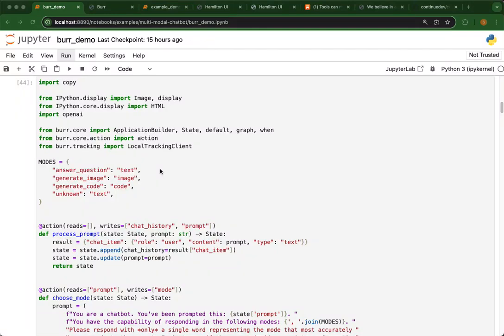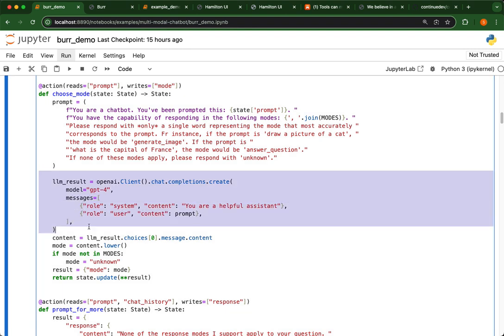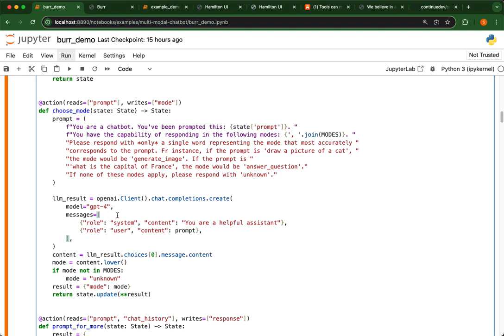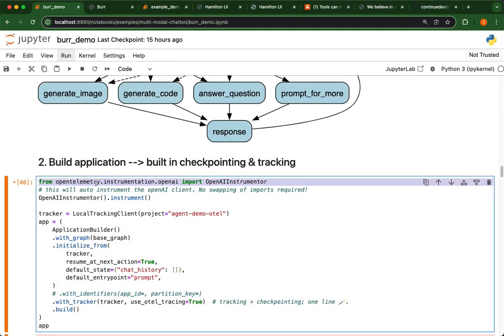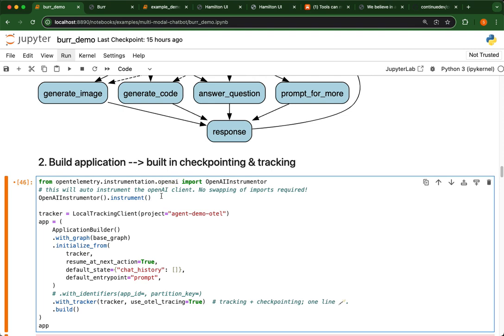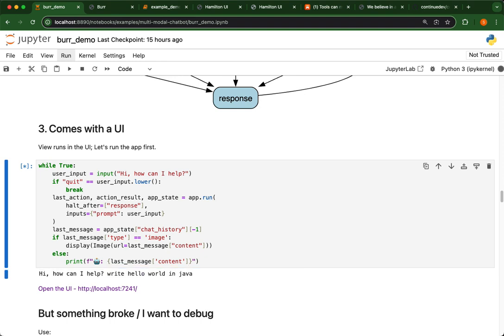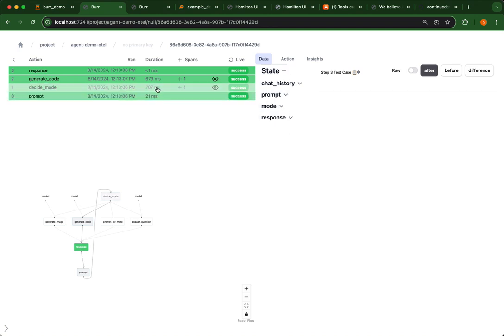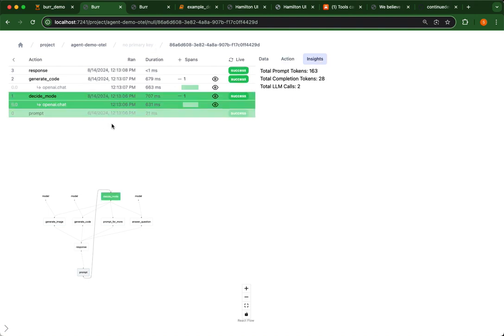Burr and Open Telemetry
Are you building agents or agentic type applications? You likely need instrumentation to know what's going on. This video walkthrough shows the quick way to integrate opentelemetry with Burr to get those extra insights logged.